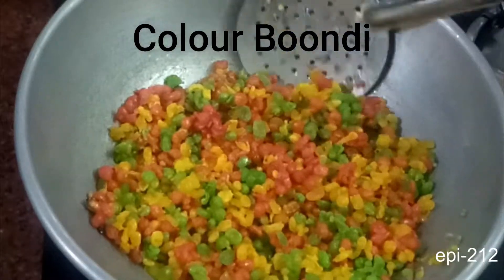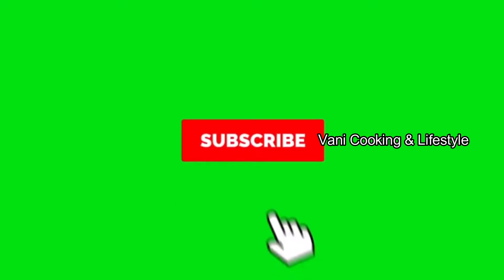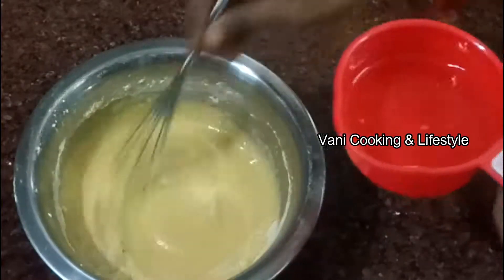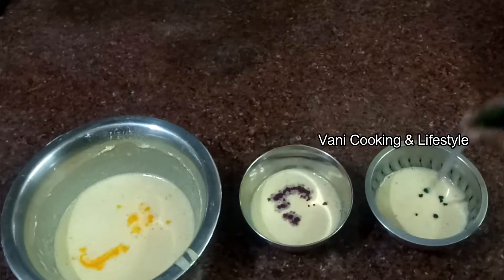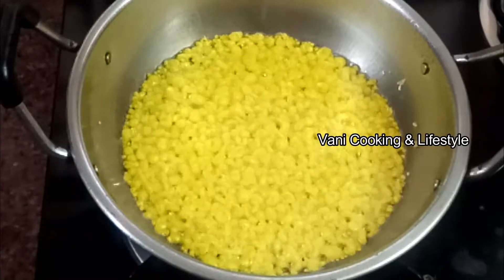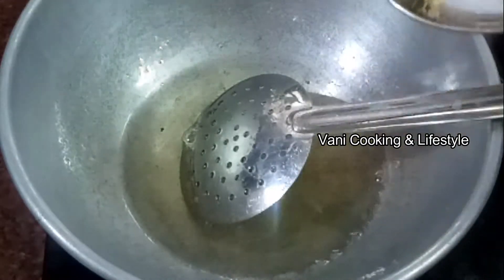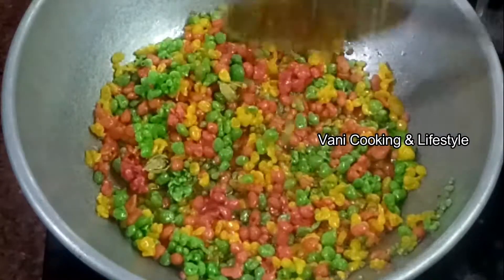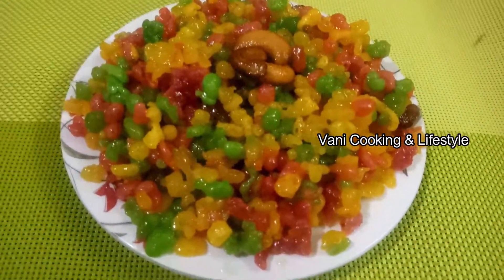கலர் கலரா பூந்தி செய்வோமா\Sweet boondi\boondhi seivadhu epadi\colourboondi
boondi recipe in tamil
easy boondi recipe in tamil

Hi friends,
First of all, thank you so much for visiting my channel. In this video, how to prepare boondhi recipe .

Please share your valuable feedback about the recipe in the comments below.

My Audio story Channel - Tamil Kathai Ulagam

Papilon Shades of Liquid Food Color, 10 X 20 ml